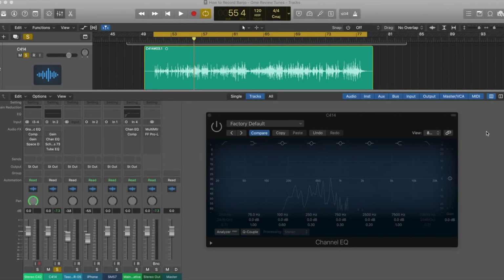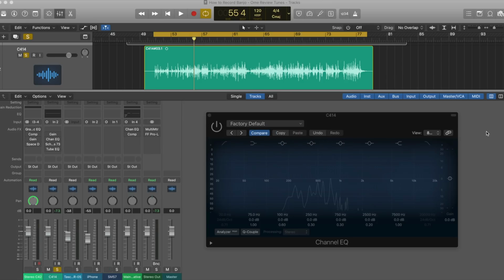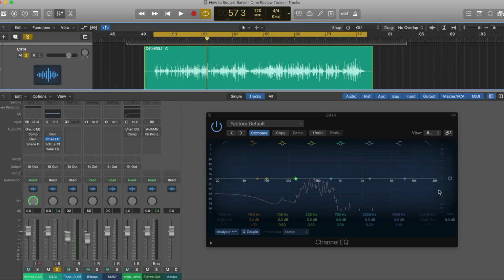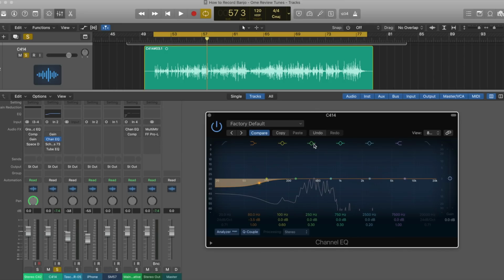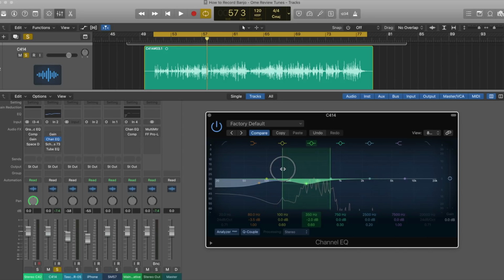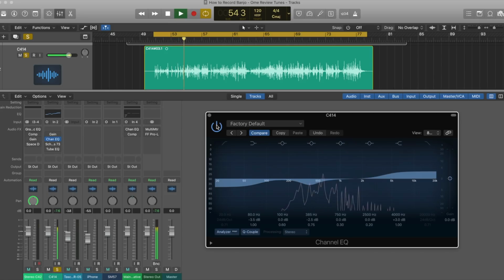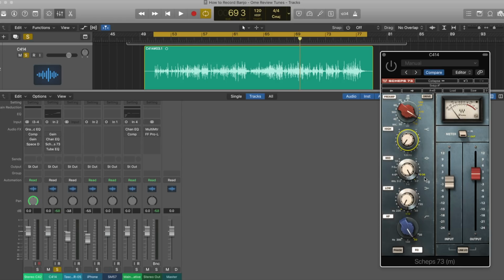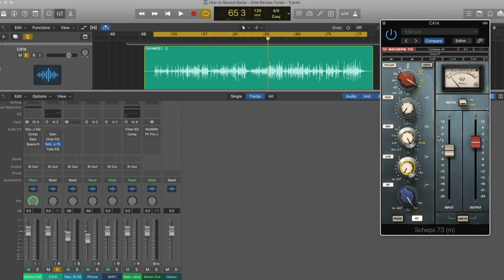How to Mix Banjo Part 1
In this video, we use three simple EQ moves to correct the most common issues with recorded clawhammer banjo. You can use any audio editor. Free ones include Garage Band and Audacity. For this video, I use Logic Pro.

I was just interviewed by Brad Kramer on his amazing Glory-Beaming Banjo Blog! Please visit his blog and give him some love. Comments on the article would be deeply appreciated:

The Old Time Herald says that Tom and Jon "...are not only masters of their instruments, they attack the songs here with energetic vocals and tight harmonies...repeated, deep listening reveals high creativity and even experimentation, hinting at all kinds of riches to be mined from future listening."

Brad Leftwich says of our album, 'Sinful to Flirt,' "...a delightful collection of classic fiddle-banjo duets, played with energy, skill and respect for tradition!"

The Banjo Newsletter reviewed the album and loved it. Dan Levenson says, "it reminds me of the old players and recordings I loved when starting out and old time was still old time. ... Don't miss this CD."

Friends of American Old Time Music and Dance in the UK agrees that "...this CD is a little gem."